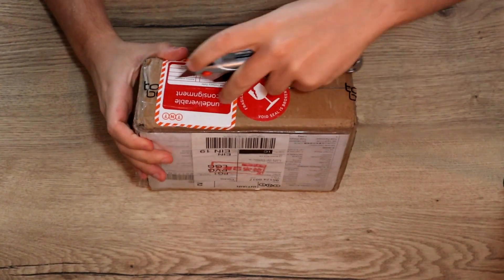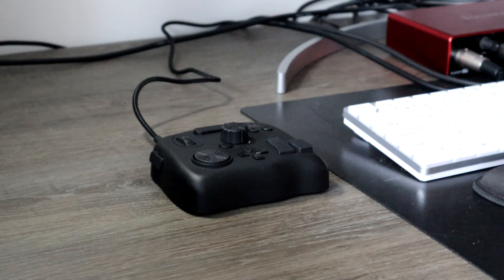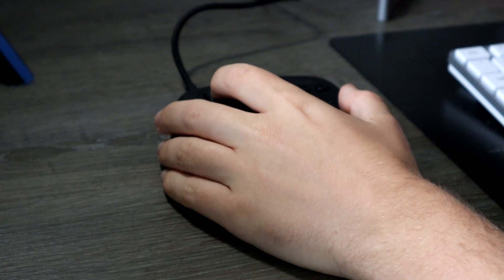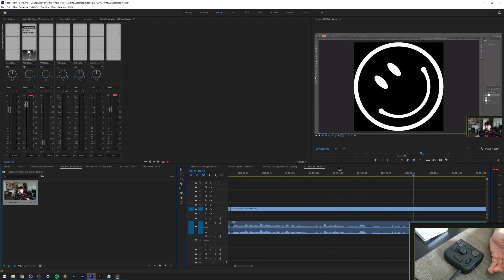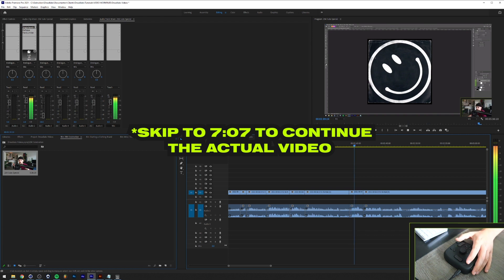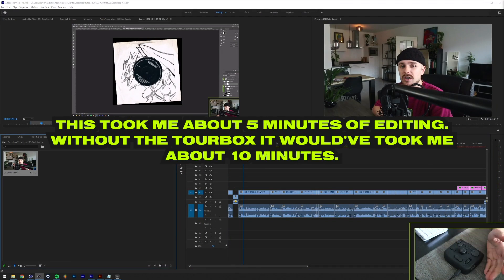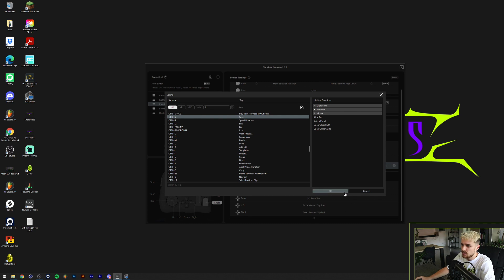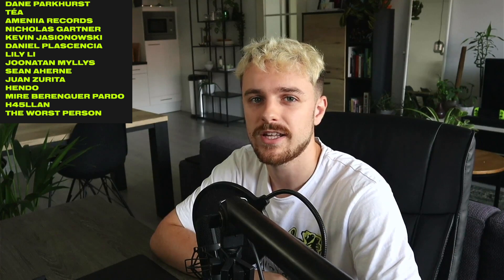Tourbox: Does it speed up my workflow?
Do you want to get your own Tourbox Neo?

In this video I do a review and unboxing of the Tourbox Neo. The Tourbox Neo is a nifty little design tool that helps you speed up your workflow. It can be used for Adobe Photoshop, Illustrator, Premiere Pro and basically any other software of your choosing. Is this the best design tool on the market? Let's find out together!